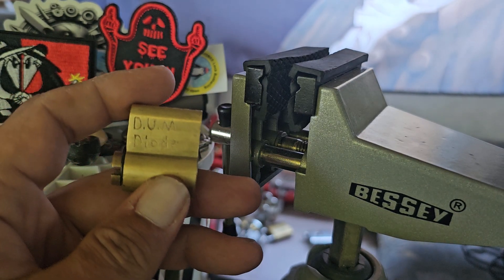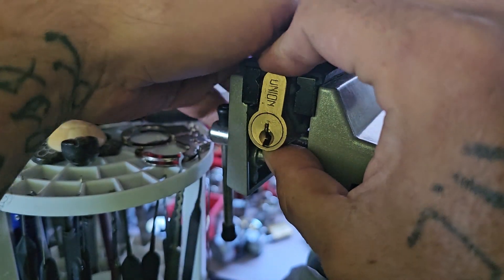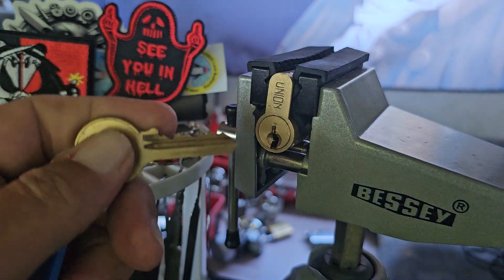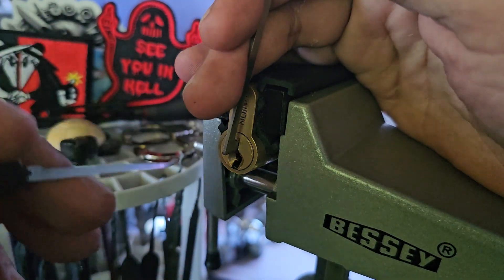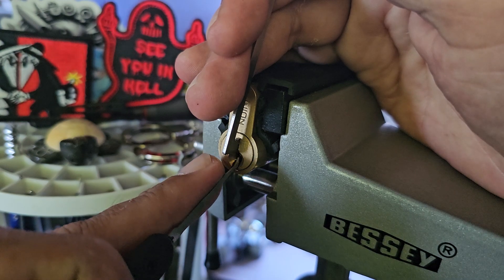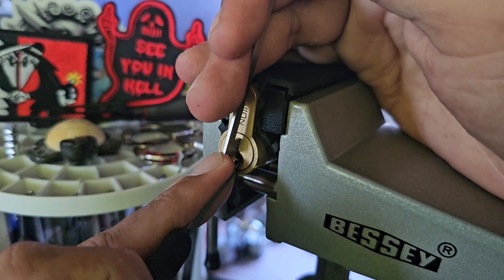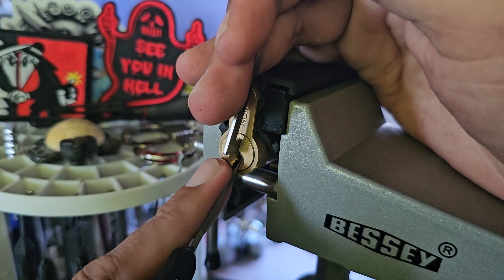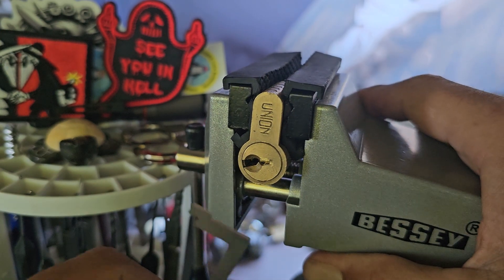diode by d.u.m